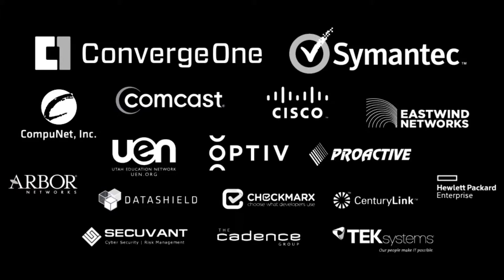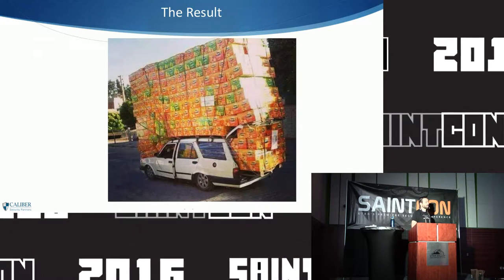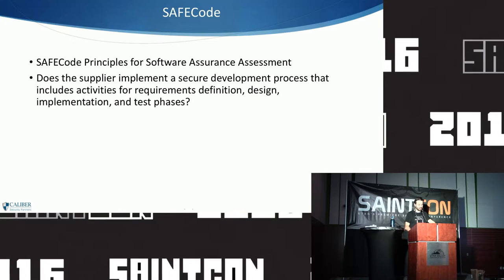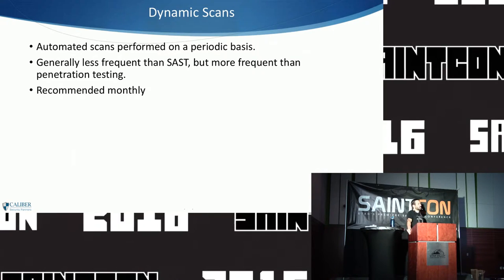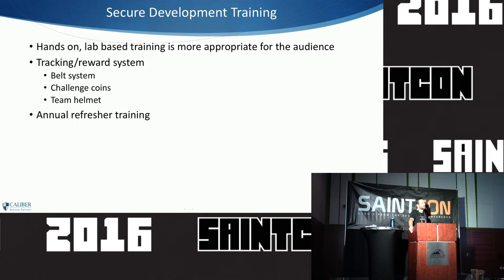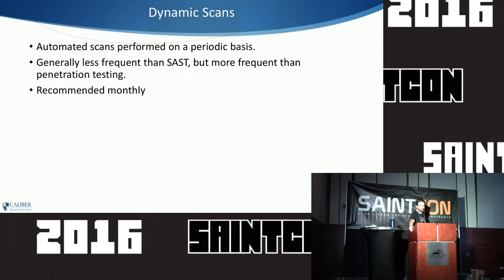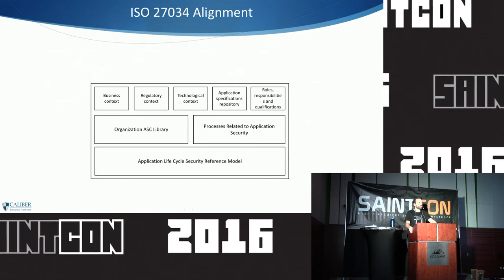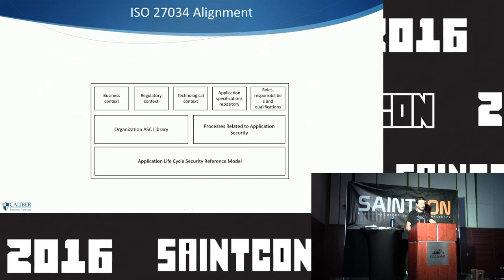Chad Butler - Big Shop AppSec for Everyone Else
Organizations are experiencing increasingly more security scrutiny from their customers. Vendor security questionnaires are lengthy and diverse. This leaves many security shops scratching their heads, wondering how to implement their security programs in a manner that will satisfy the demands of all of their customers.

This talk will look at various strategies for implementing application security that will stand up to the scrutiny of the most intense vendor security programs.